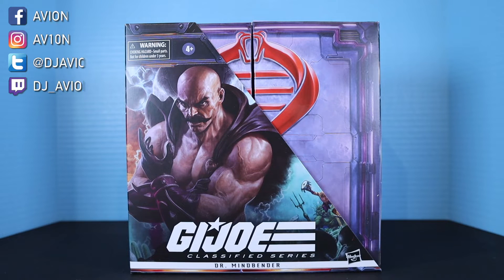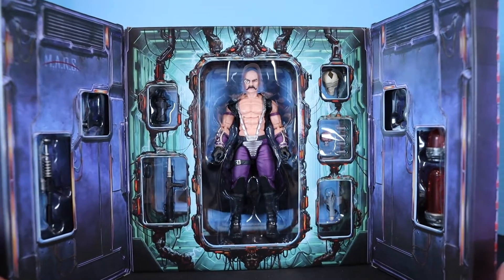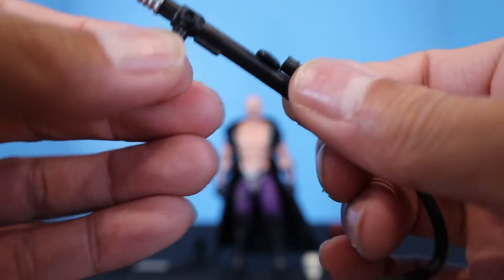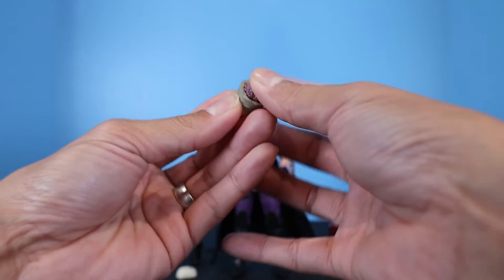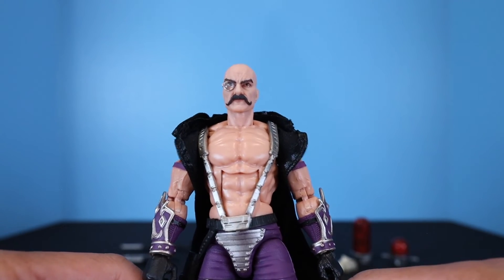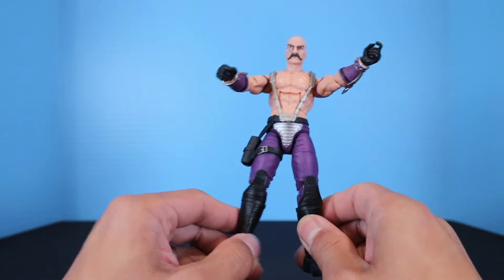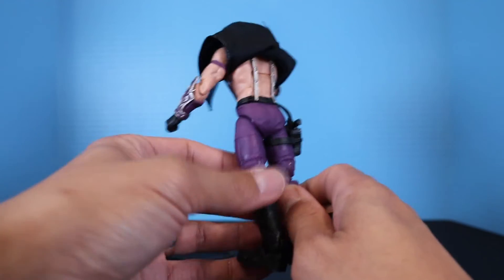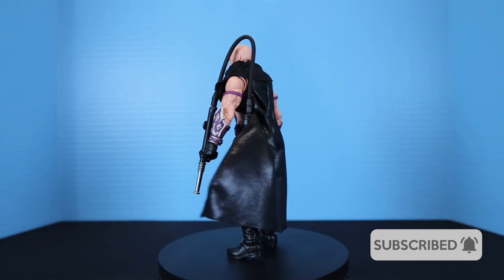G.I. Joe Classified Series Dr. Mindbender Action Figure Unboxing and Review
Let's welcome the G.I. Joe Classified Series Dr. Mindbender deluxe action figure into the Avionyx action figure collection with an unboxing and review!!!